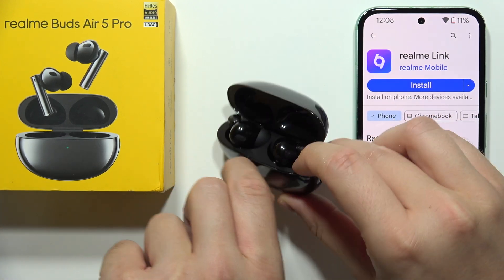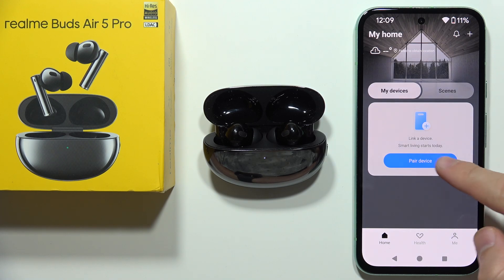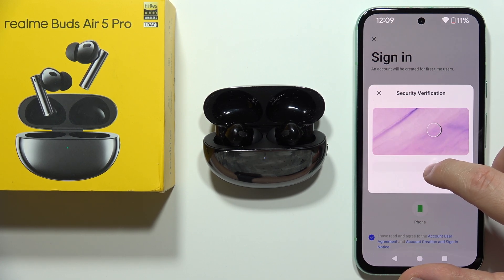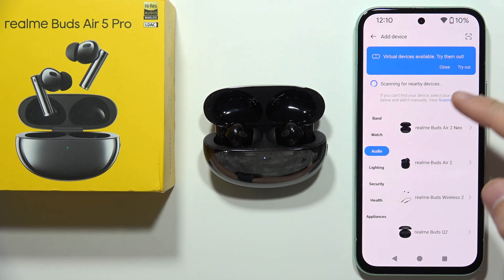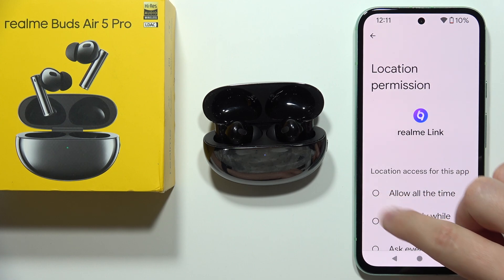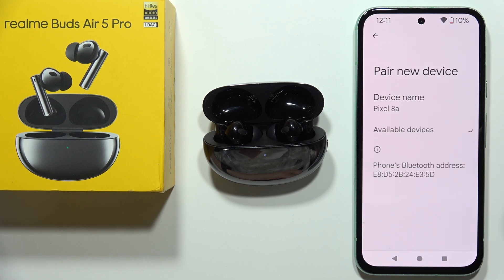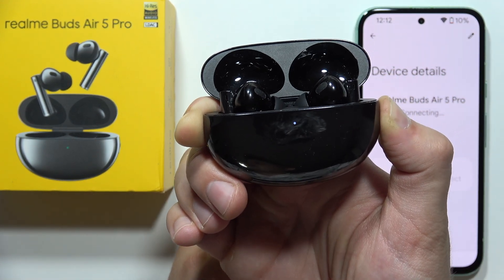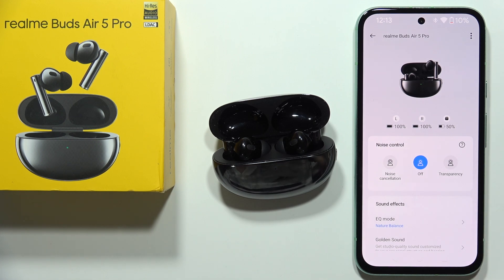How to Connect Realme Buds Air 5 Pro with App?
Looking to unlock the full potential of your Realme Buds Air 5 Pro? This video guides you through connecting Realme Buds Air 5 Pro to the dedicated app. With the app, you can manage advanced features like customizing controls, checking battery status, and even activating special sound modes. Follow along and transform your Realme Buds Air 5 Pro experience!

If this video tutorial for the Realme Buds Air 5 Pro wasn't clear enough and you still have questions, please leave them in the comments. I'll do my best to respond as soon as possible.